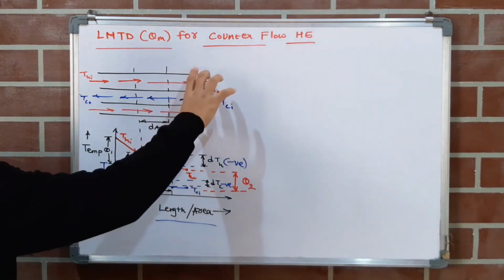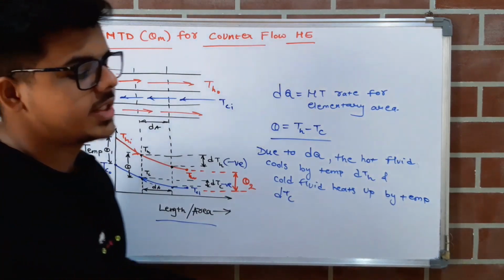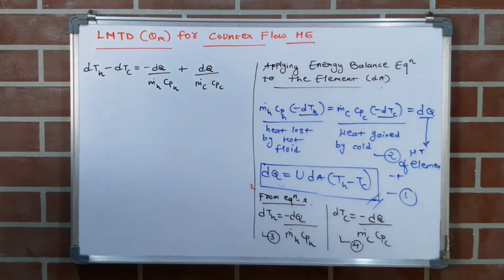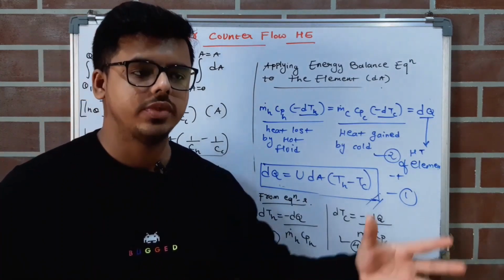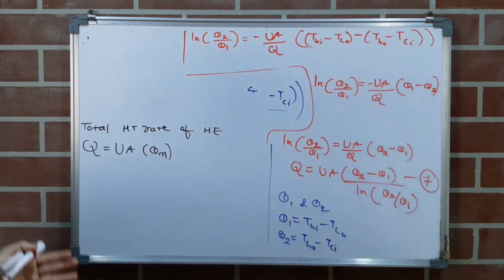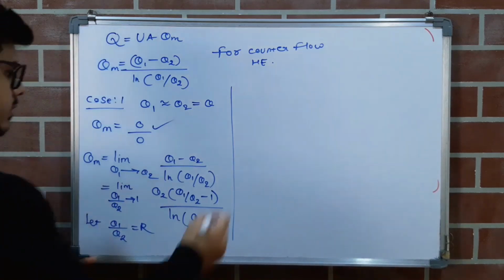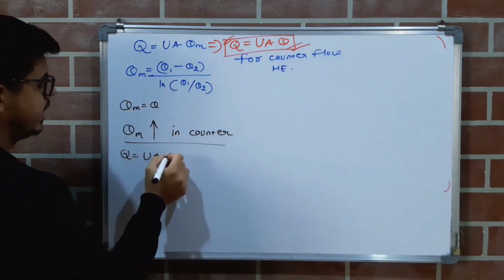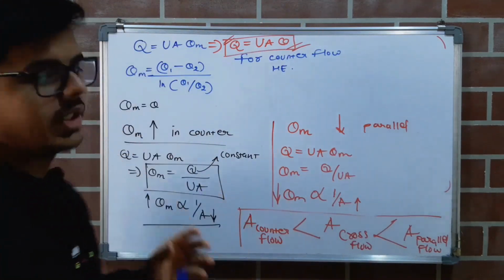LMTD for Counter Flow Heat Exchanger | LMTD for Counter Flow Heat Exchanger Derivation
Hello everyone!
Today we will derive the expression for LMTD(Logarithmic mean Temperature difference) for Counter flow Heat exchanger.

 I hope that you will not skip any minutes of the video and watch it till the end. Because at the last i will explain you tht why Counter flow Heat Exchanger are preferred over the Parallel flow Heat exchanger in industries.

I hope You will enjoy this lecture